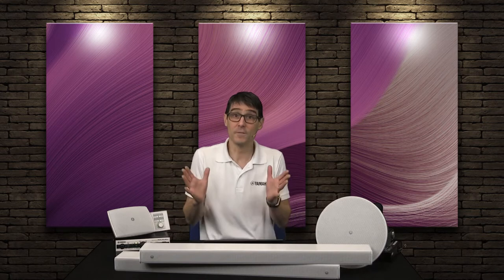Teachers Tips 52 VXL1 Horizontal Coupling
Yamaha VXL series line array speakers are a great solution for projecting speech with high intelligibility at a uniform volume level over a wide area. They can be coupled horizontally to reduce sound reflections off the wall.